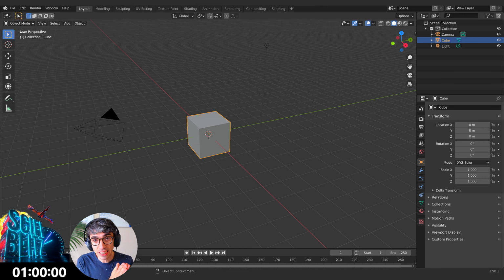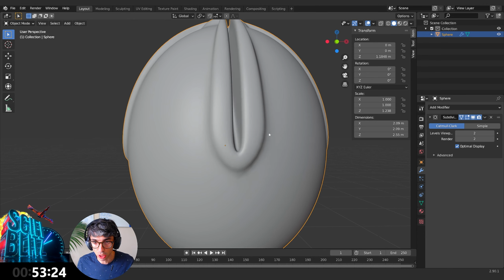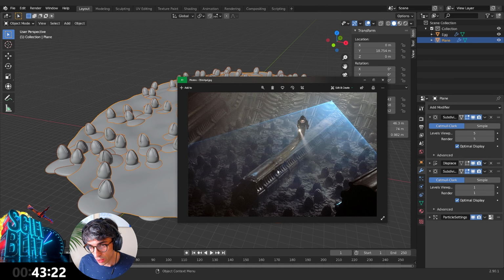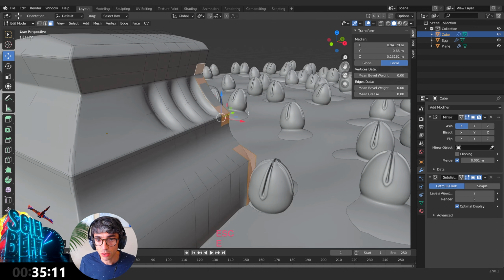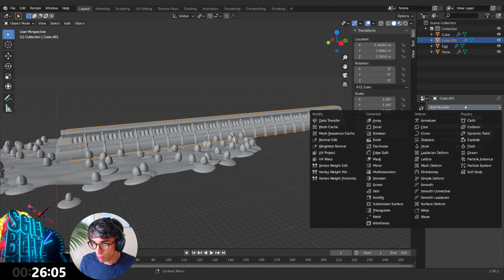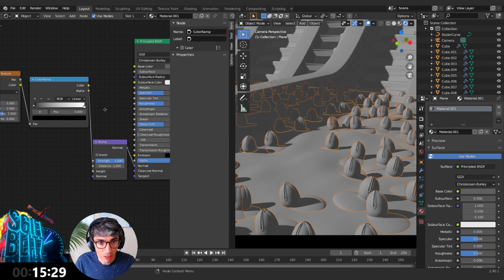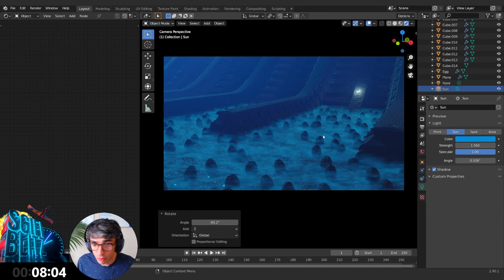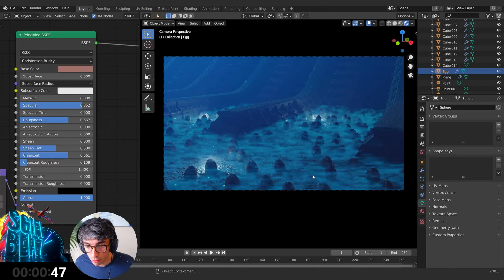Sci-Fi Blitz 5 - Alien Egg Chamber | HD Remaster!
New to Blender? Start with Blender Basics, our free beginner course

This is the full HD remaster of last week's stream where Chris Bailey from @CBaileyFilm  raced against the clock to create the alien egg chamber from the movie "Alien" in 1 hour!!!  No external textures, assets or add-ons!  This episode was so good that there was hardly anything to cut out for a "highlight" video.  Also, last week's live stream was a bit patchy so this week we've decided to release the full episode with only minor cosmetic edits in full 4k 30fps.  Enjoy!

Download the Blender scene file here, available to Citizens and free members. You're challenged to download the file and push the scene even further and share it on the CGC gallery for a chance to be featured on the next stream. Enjoy!
That download has been retired. These days CG Cookie is 200+ courses and a community of Blender artists learning together

00:00 Intro
50:00 skip to the final 10 minutes!

For Blender beginners, we have a free tutorial series "Getting Started with Blender"